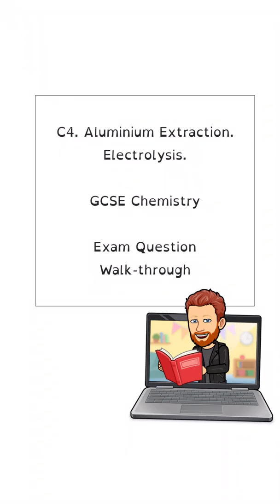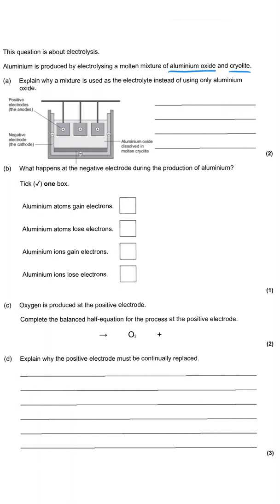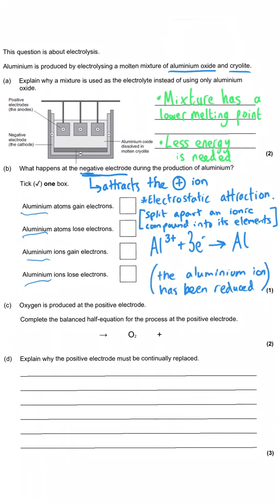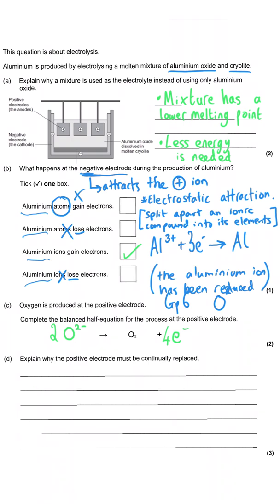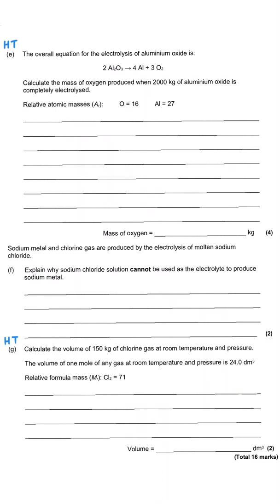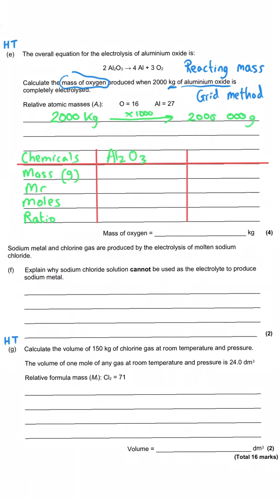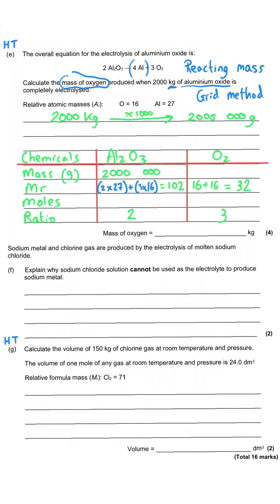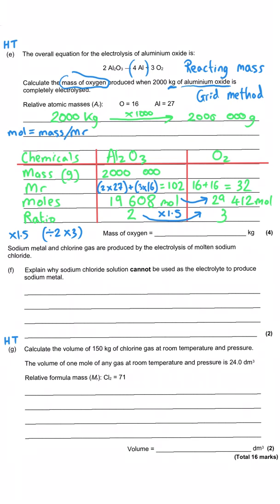Aluminium extraction | Question Walkthrough | GCSE Chemistry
Aluminium Extraction using electrolysis.

GCSE Chemistry.

16 mark exam question Walk-through.

The question covers:
Using Cryolite
Reduction.
Oxidation.
Carbon anode.
Reacting mass calculation.
Electrolysis of solutions.
Gas volumes.